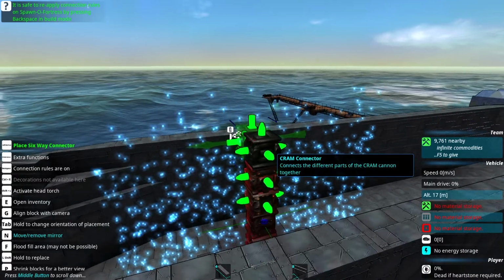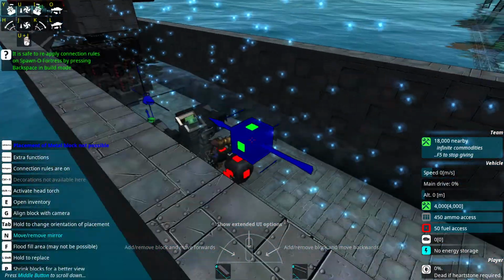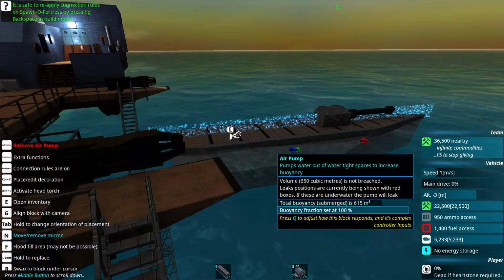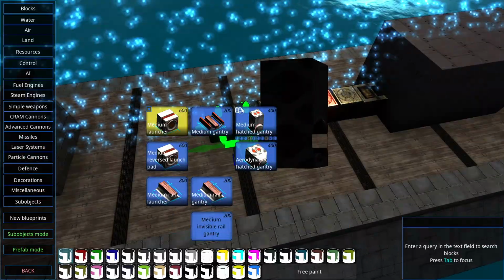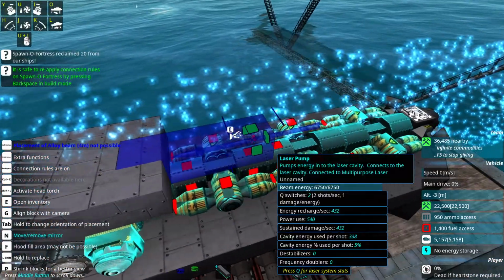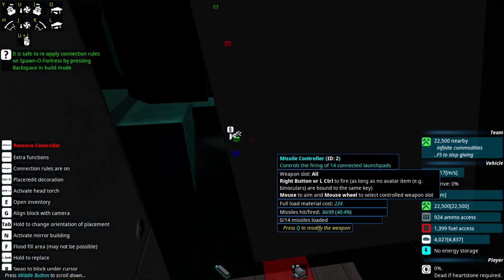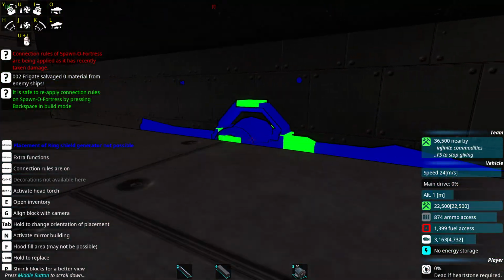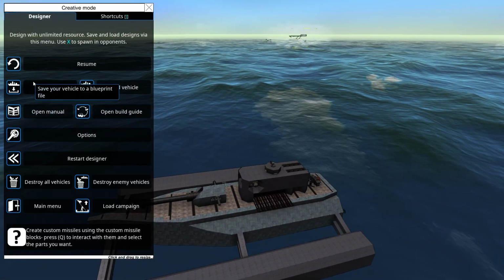Let's Play: From the Depths (Campaign): Ep2: We're going to build a bigger boat!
In which we start a playthrough of From the Depth's campaign and complete construction on a second-larger-warship!
Also, I'm a game's Dev if you didn't know!